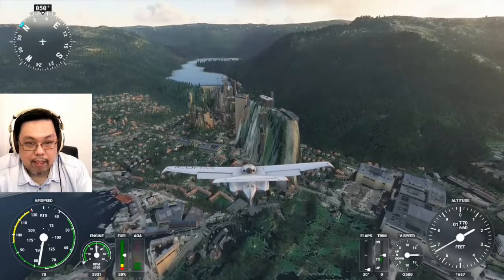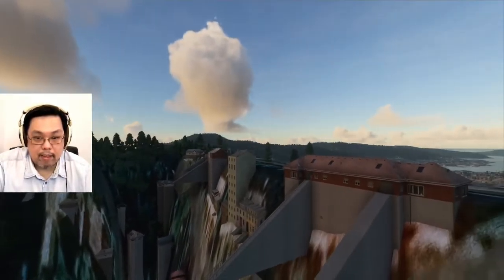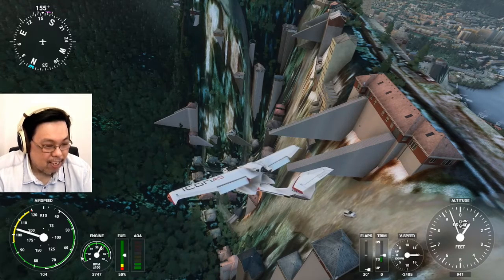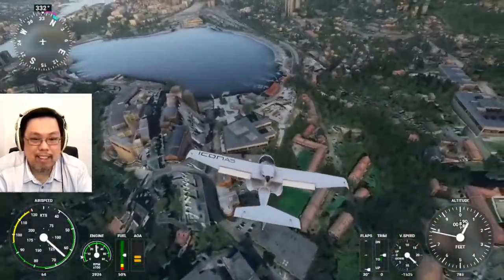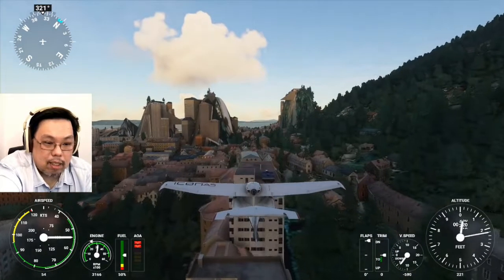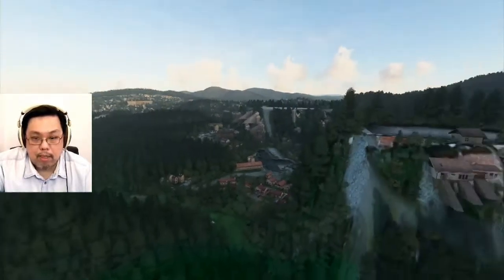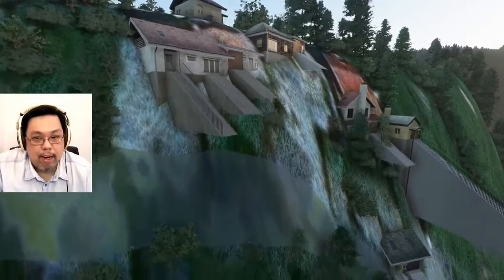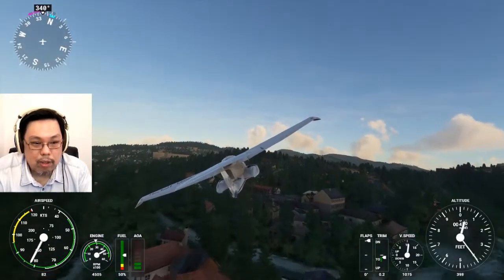Glitched City of Bergen, Norway in Microsoft Flight Simulator 2020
Just a tourist seeing the world.